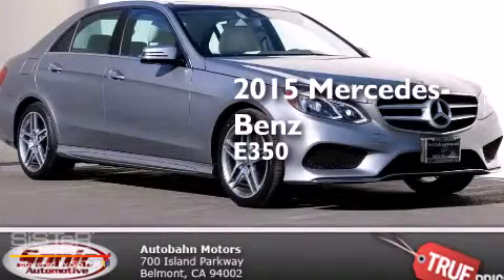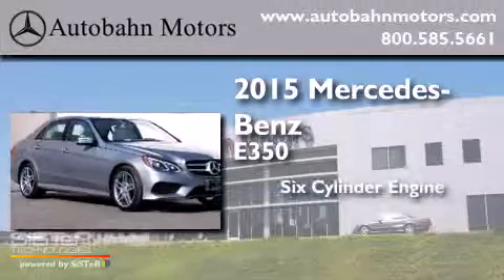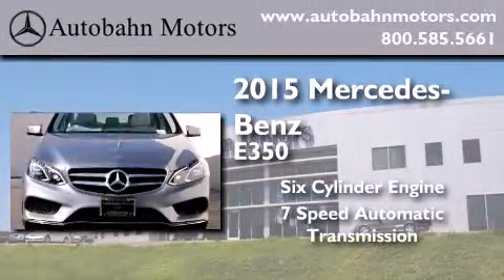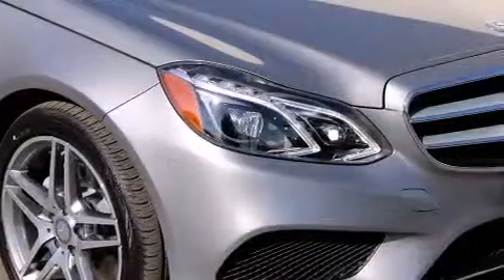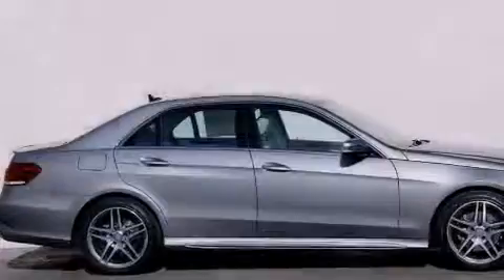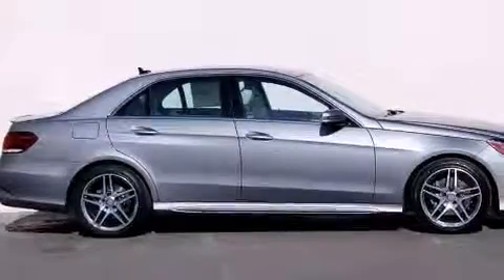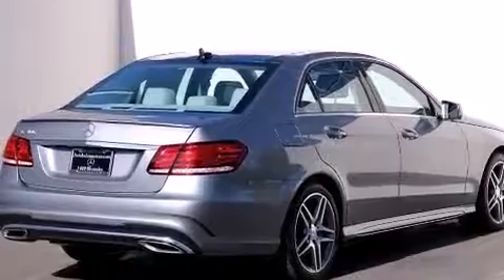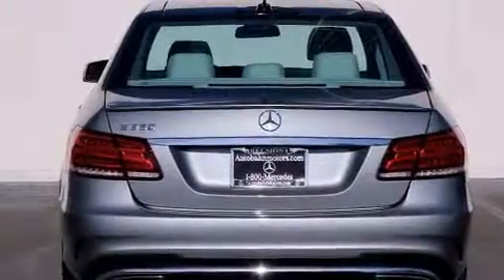2015 Mercedes-Benz E350 Sport Belmont CA 94002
We've been honored to serve the Belmont CA area , we promise that your experience at our dealership will exceed your expectations ! Year : 2015 Make : Mercedes-Benz Model : E350 Engine : 3.5L V-6 cyl Trans . : 7 speed automatic Exterior : Palladium Silver Metallic Miles : 13 Interior : Saddle Brown/Black Autobahn Motors 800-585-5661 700 Island Parkway Belmont , CA 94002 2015 Mercedes-Benz E350 Sport Belmont CA